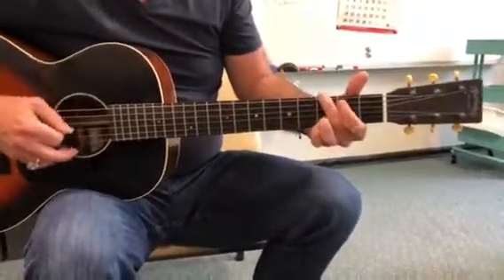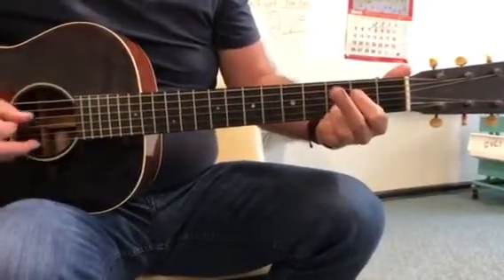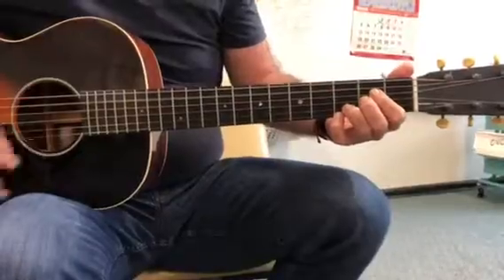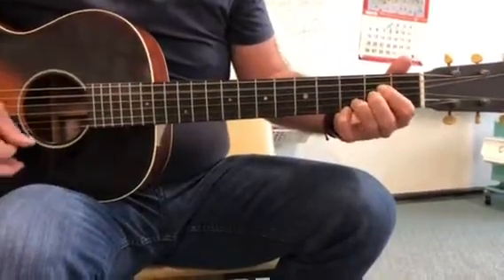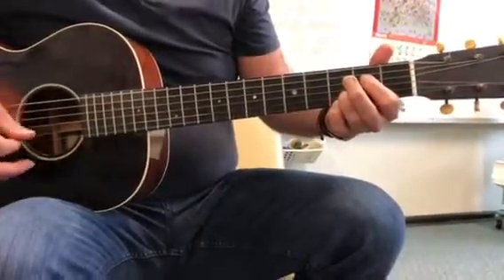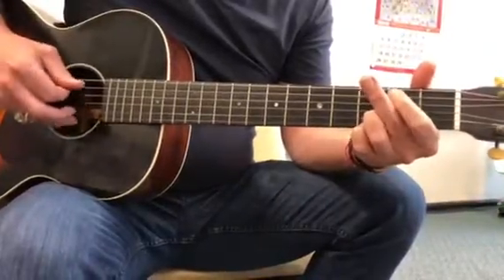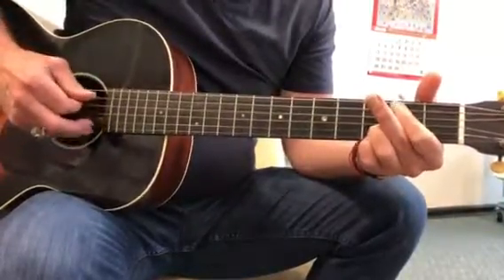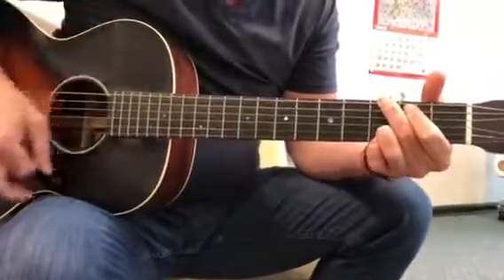Seb wk 6